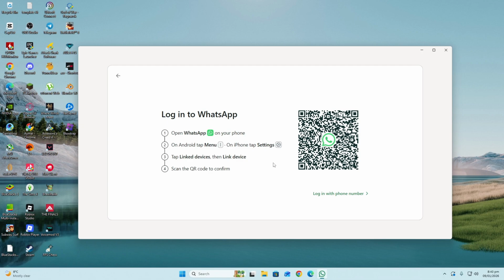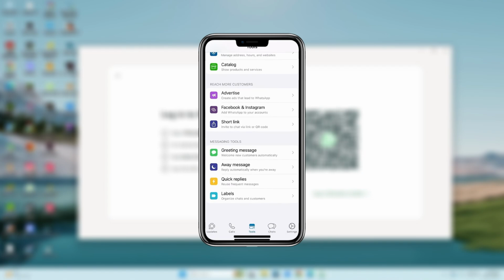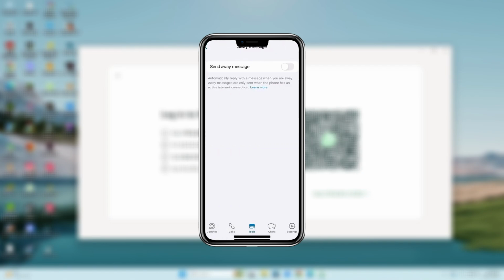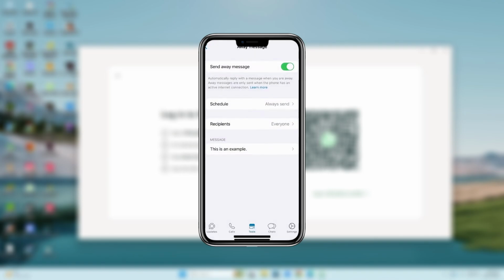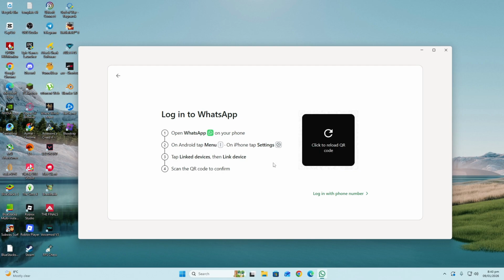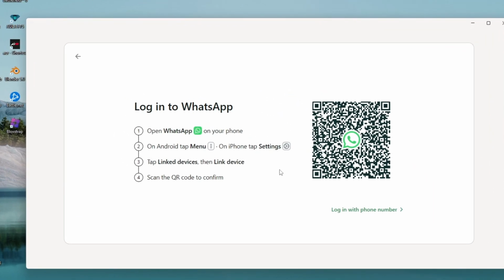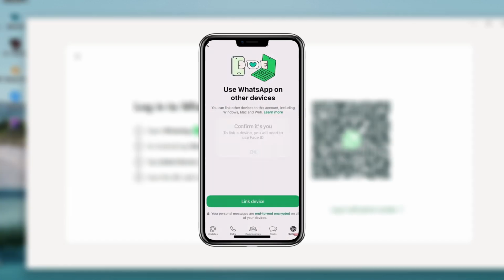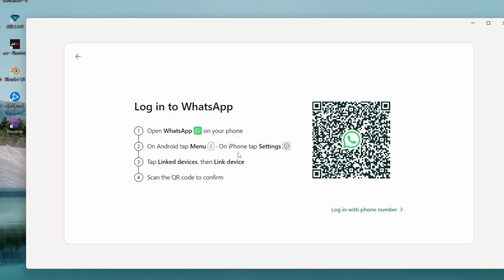Turn on Automatic Message in Whatsapp Computer | Step By Step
In this video, you will learn how to turn on automatic messages in WhatsApp on a computer using simple and clear steps. Many users want WhatsApp to reply automatically when they are busy or away, especially while using WhatsApp on a PC or laptop. This step-by-step guide explains what options are available on WhatsApp Desktop and WhatsApp Web, and how auto-reply works using built-in tools or supported methods. Everything is explained in easy language so you can follow along without confusion. Watch till the end to understand the limitations and set up automatic replies correctly on your computer.

Were you able to set up automatic messages on WhatsApp computer using this method?

🔐 Secure Your Online Activity with NordVPN:

30-day money-back guarantee
Starting at just €3.09/month (instead of €11.59)!